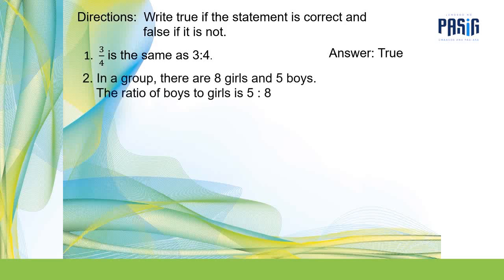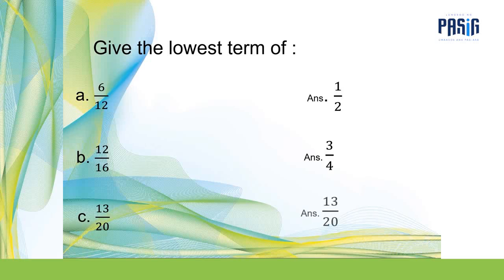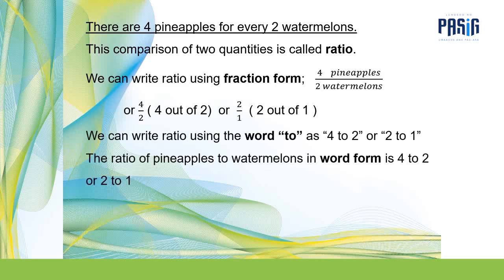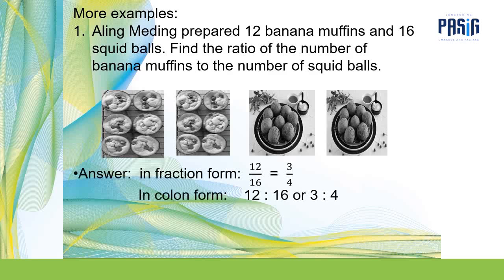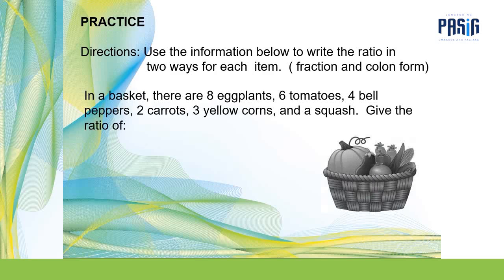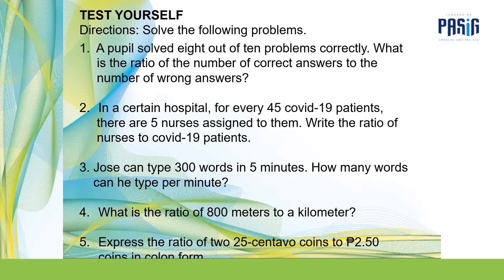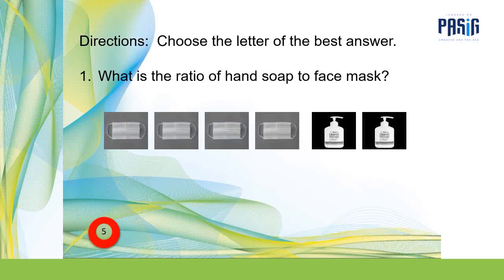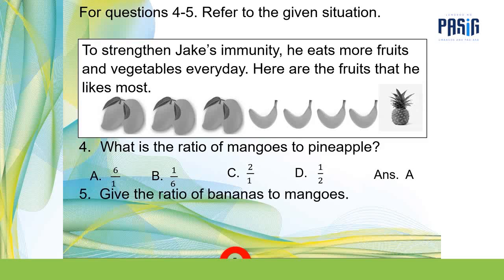Expressing Fraction as Ratio and Vice Versa Using Concrete or Pictorial Models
for online education